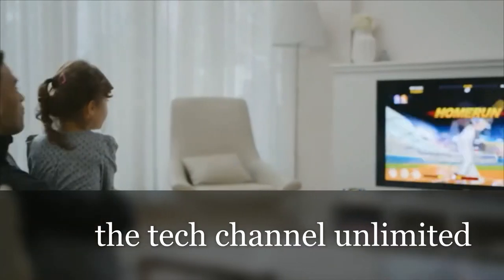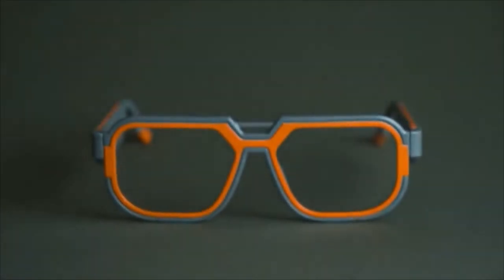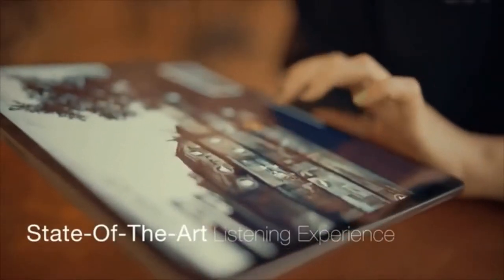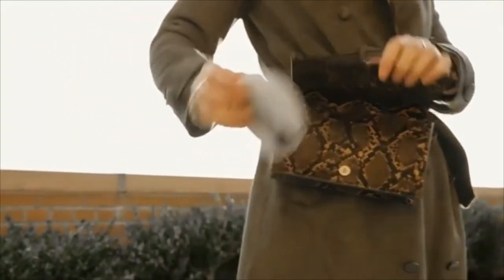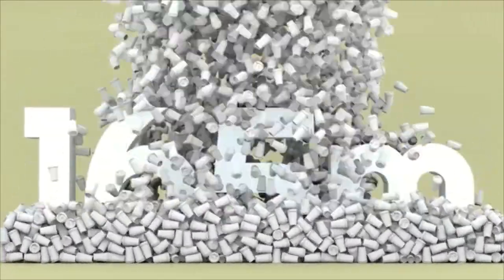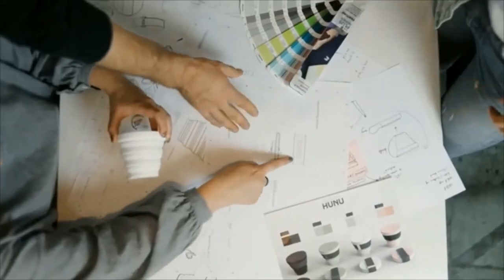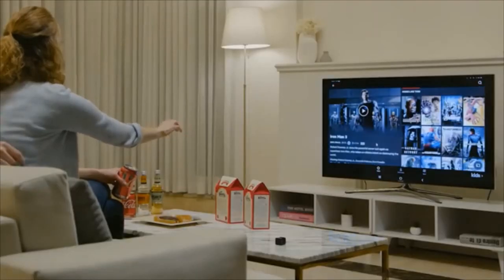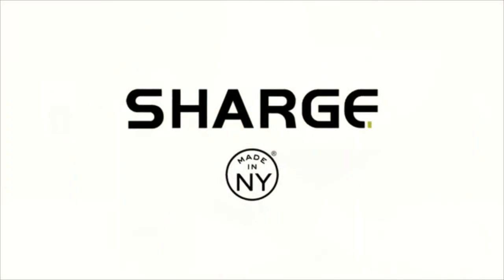how to bring your touchless screen to life with glamos !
in the above named video technology advances like no other ...